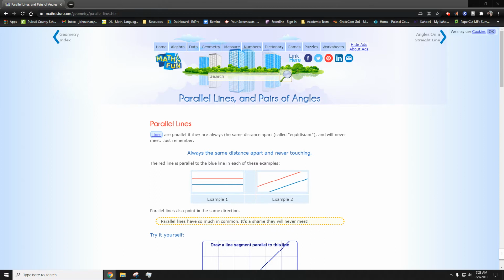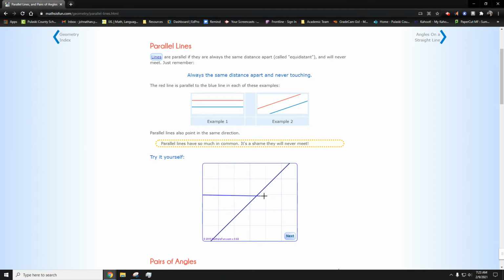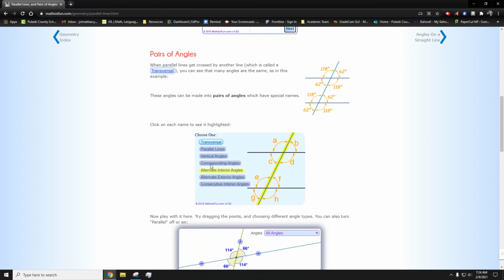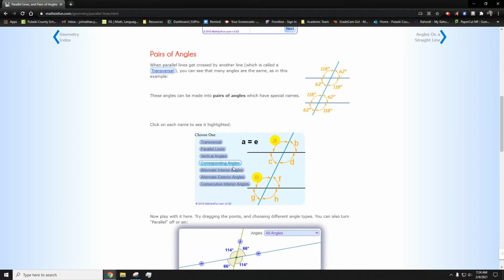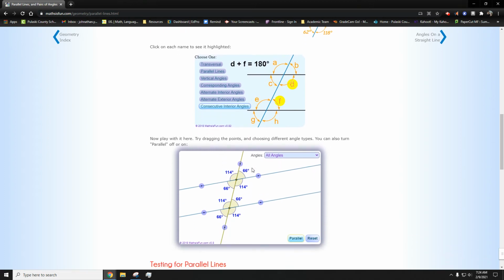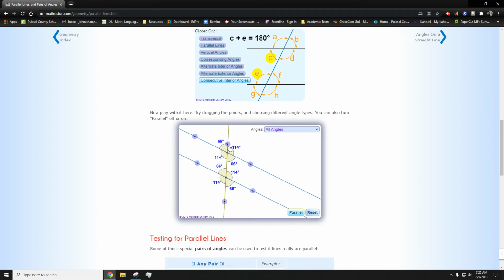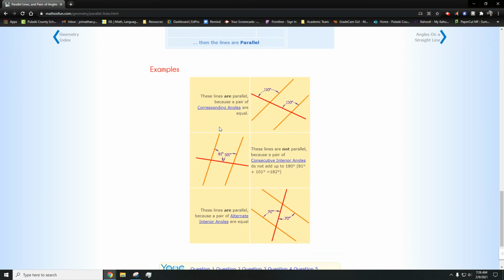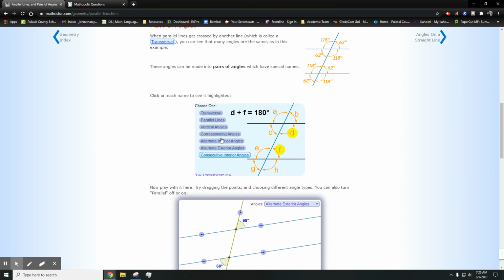Unit 05 Quiz Review Website